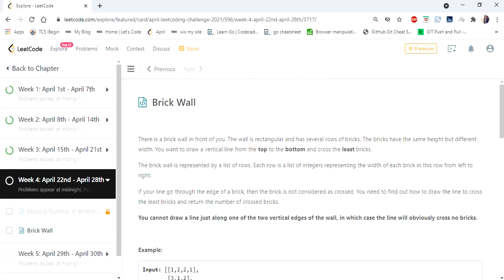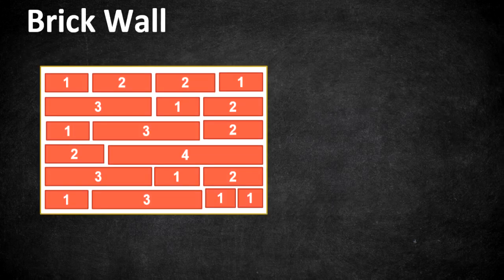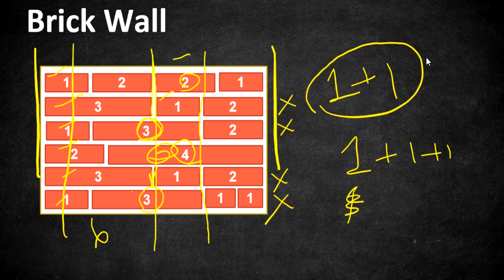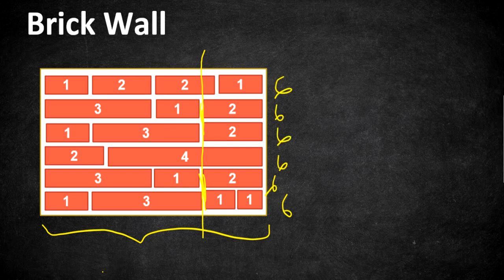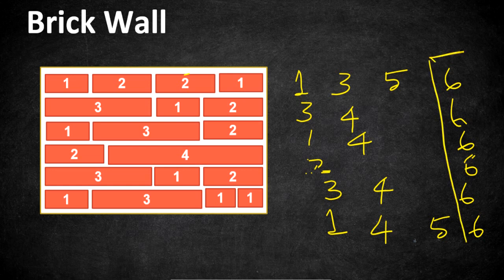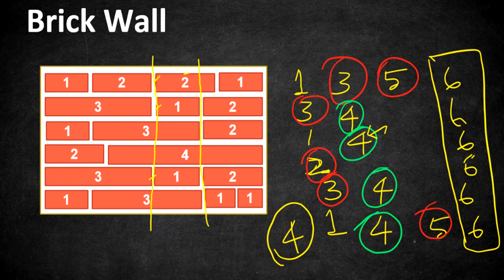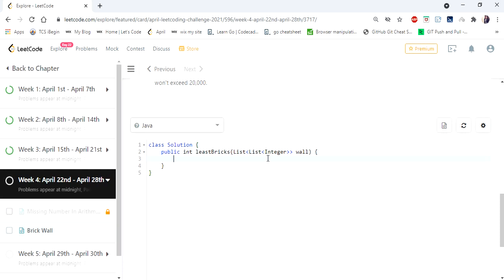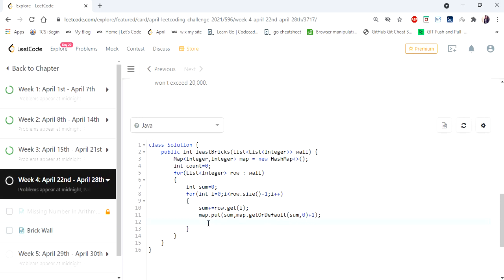Brick Wall | LeetCode 554 | Coders Camp